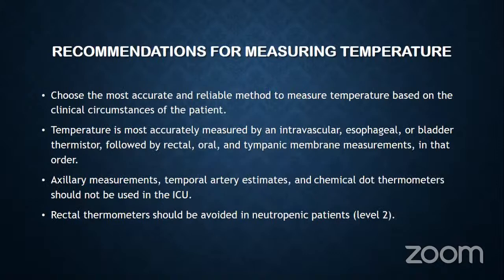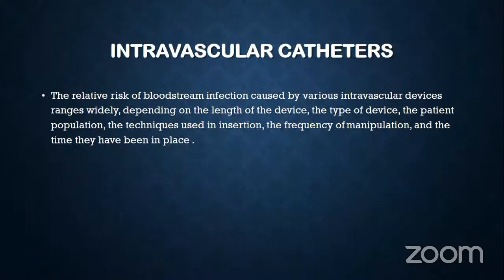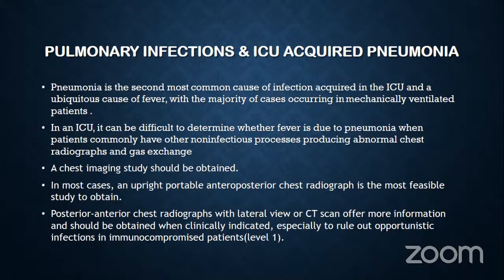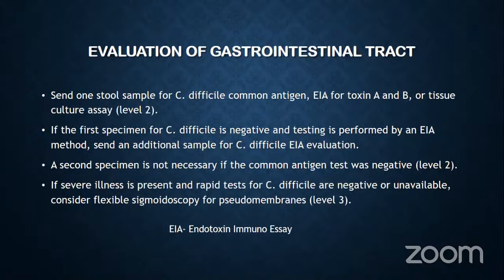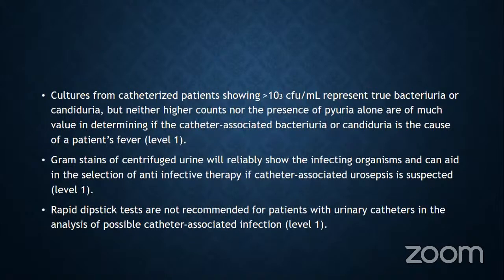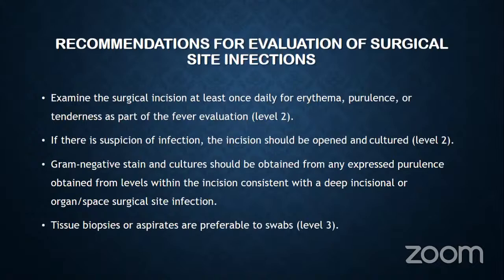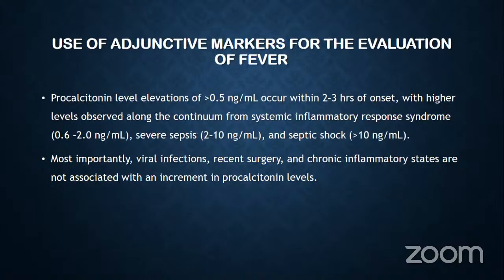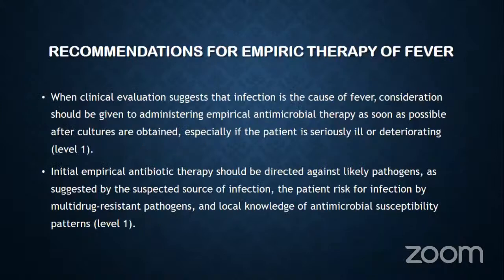Guidelines for evaluation of new fever in critically ill adult patients